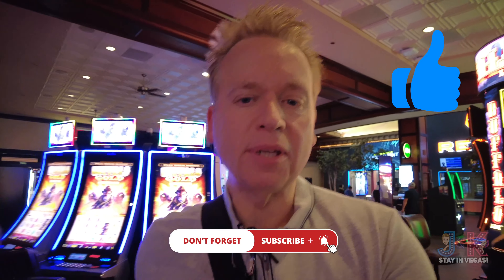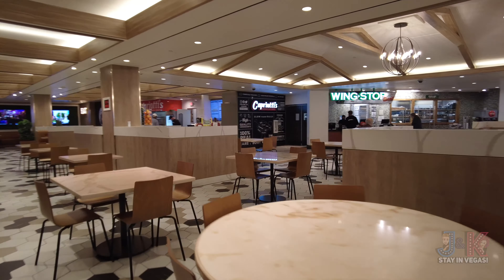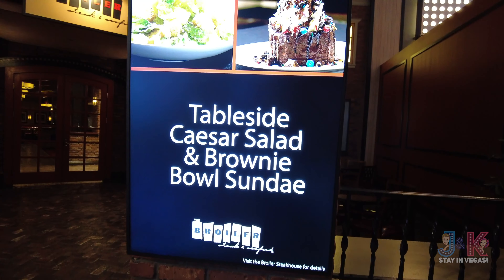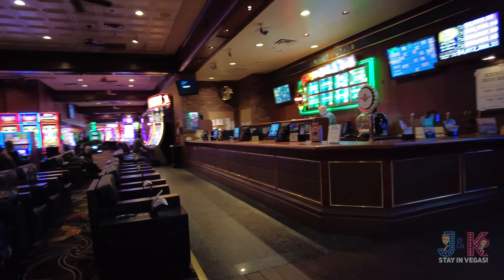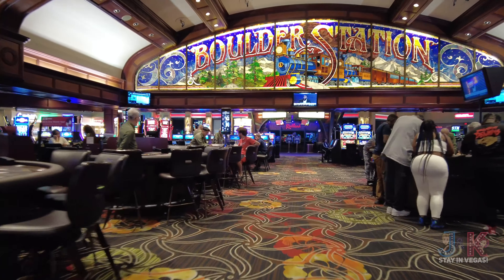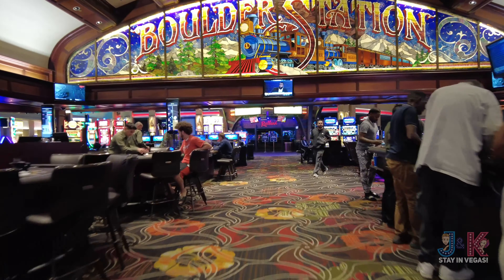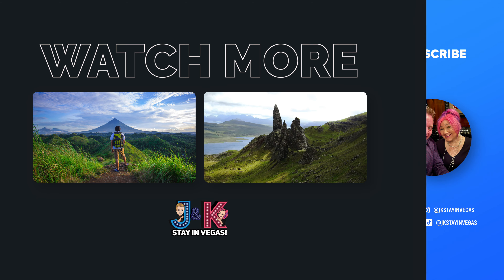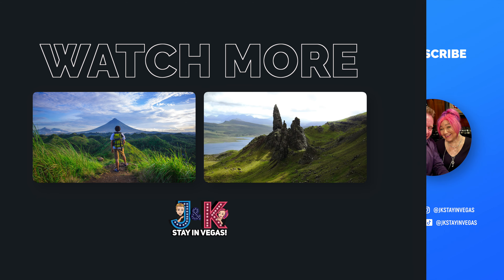BRAND NEW! BOULDER STATION HOTEL & CASINO LAS VEGAS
In this video we take you on a brand new tour of Boulder Station here in Las Vegas. A favorite casino among locals and they have an updated food hall that we check out in this new update for 2024.

☕ Like our Videos? Consider tipping us a cuppa joe. It’s highly appreciated!

💬 Did you enjoy todays video? Tell us all about it in the comments below!

✨ Welcome to the official YouTube Channel of J&K StayinVegas ✨

Hi, we are J&K, and we love to explore our home city of Las Vegas, We will show you the best places to dine for breakfast, lunch, and dinner.
➡ We also show you where you can find the best buffets in Las Vegas, and we will show you some amazing views of these restaurants.
We review the food at the places that we dine at so that if you are traveling to Vegas, you will know where to go.

We travel all over so that you can have a look at the wonders of Vegas 🚶.

ℹ If you’re missing The Strip, we’re LIVE on Sat nights-we’ve gotcha covered, including vlogs! We share some tips and a little Vegas history along the way. Share your Vegas memories with us. We love to hear from you.
➡ Also, share your Vegas memories with us. We love to hear from you.

✅ Looking to relocate to Las Vegas or do you need a real estate agent to help you buy property anywhere in the world or the United States, give Jeff a call. He has firms all over the world that can connect you with someone in your area or wherever you want to live.

We would be glad to help you find your new home here in the valley or wherever in the world!

**Amazon Store**
We often get asked where we buy items in our videos, here our some links to products we use to vlog with at the Amazon store.

📸 Tech we use to Vlog:

Sony ZV-E10
GoPro Hero 10
SanDisk 2TB Extreme Portable External SSD
SanDisk 512GB Extreme Plus
SanDisk 256GB Extreme MicroSDX
DJI Osmo Pocket
USB Fan